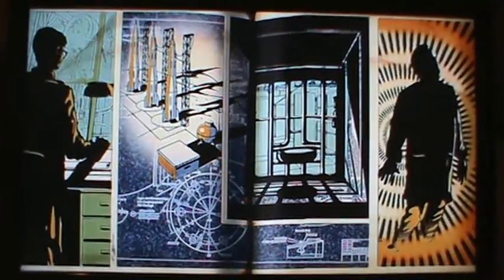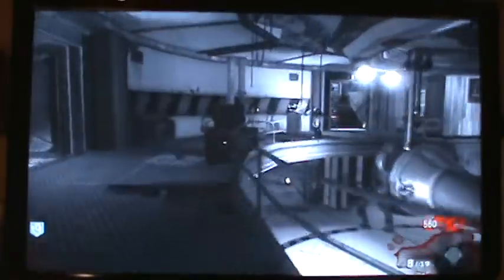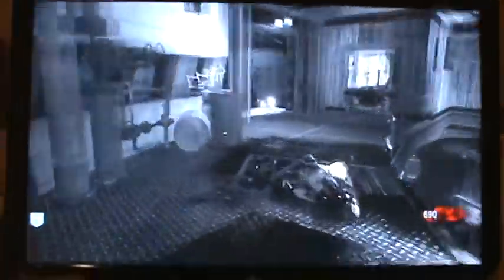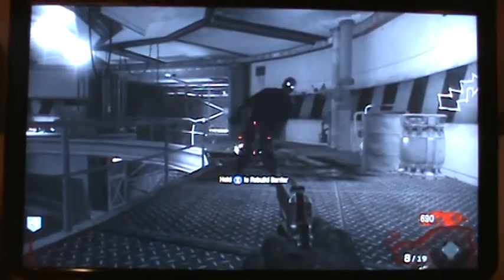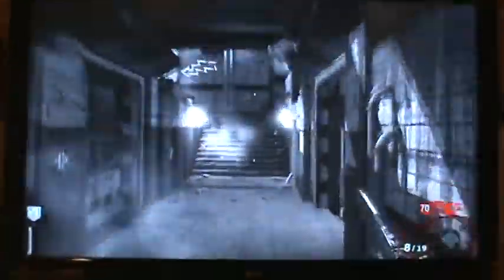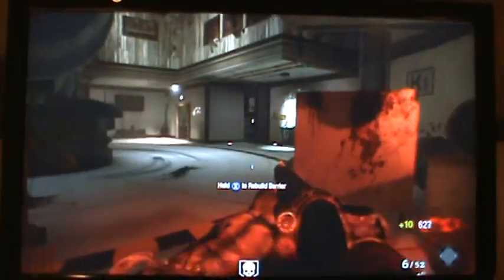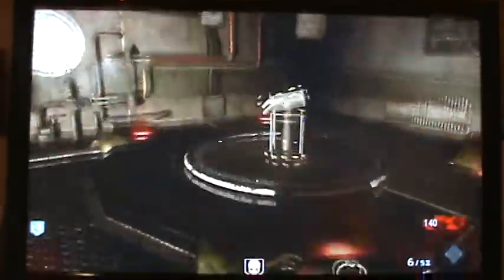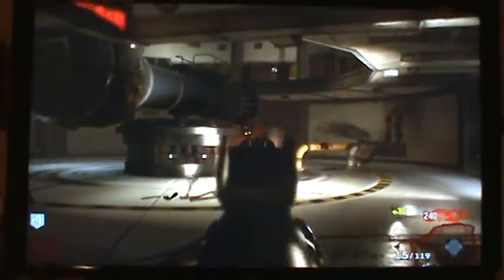Call of Duty Black Ops - Ascension First Impressions w/ lanied57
Overall, I think the map pack deserves a good 7.5 out of ten. The zombie map is great, however the inside of the buildings are all very similar.

The multiplayer maps are okay, but I think that stadium is just horrible...